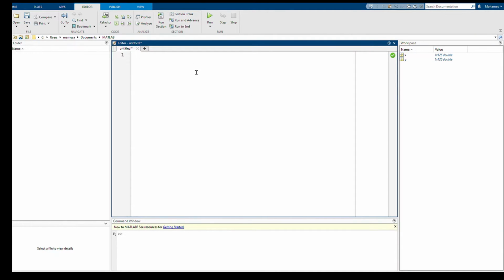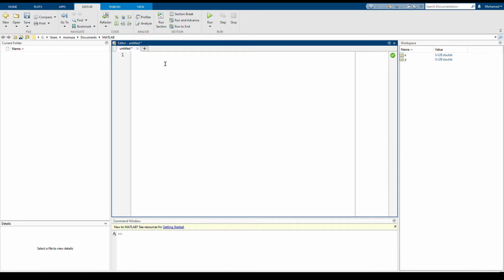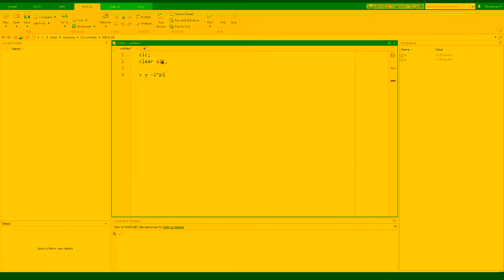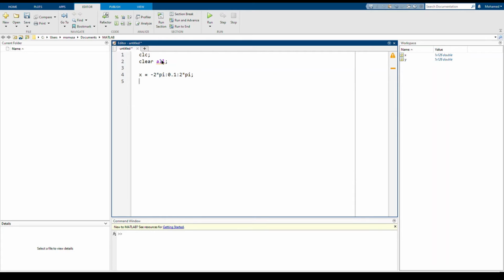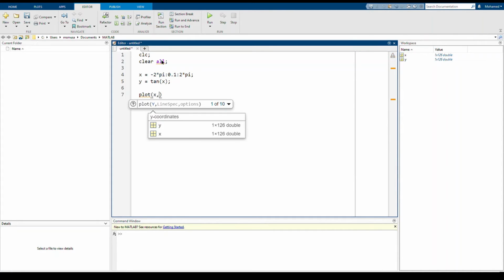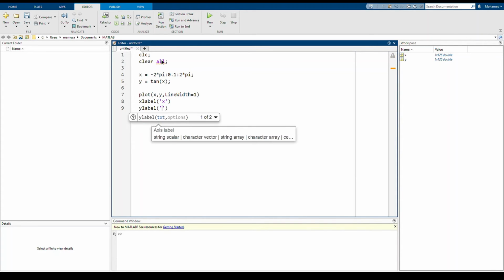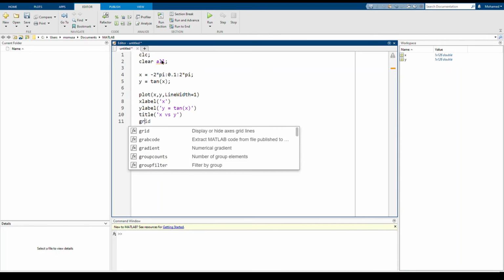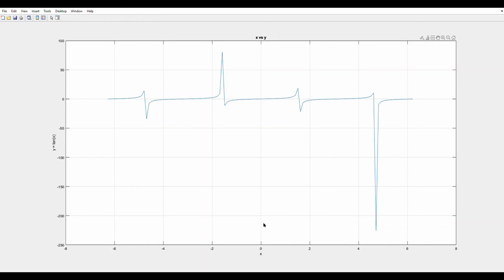MATLAB: Plotting Tan(x) using Matlab.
This tutorial will demonstrate how to plot the trignometric function tan(x) over a domain of x using MATLAB.

It will demonstrate how to create an x-label, y-label, title and turning on the grid as well.